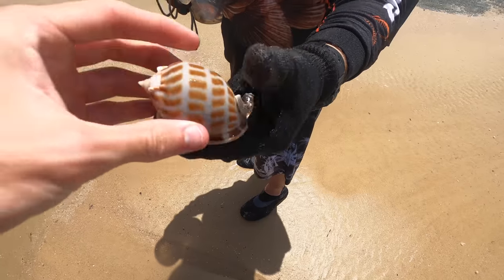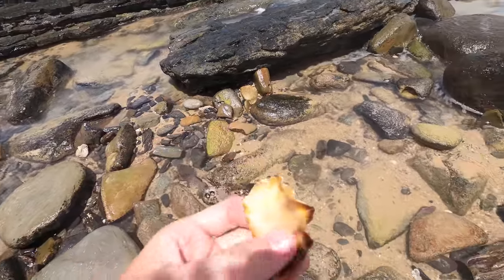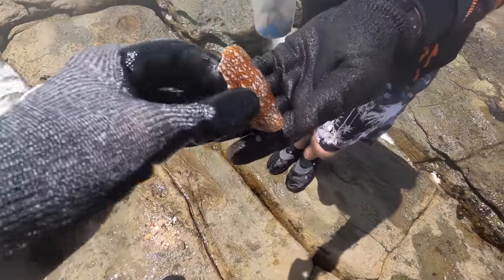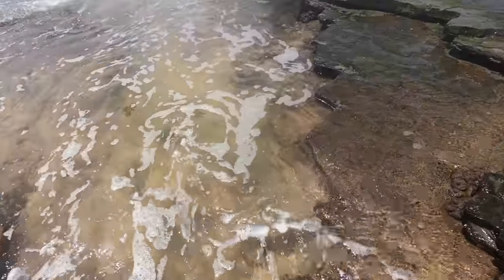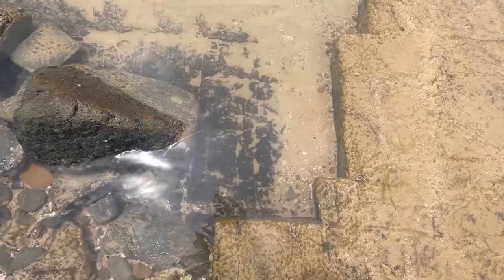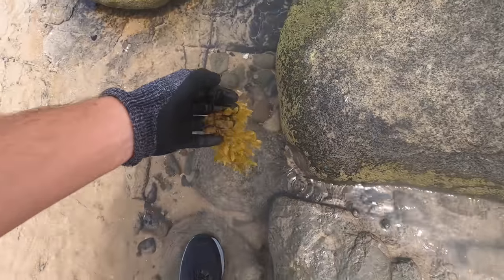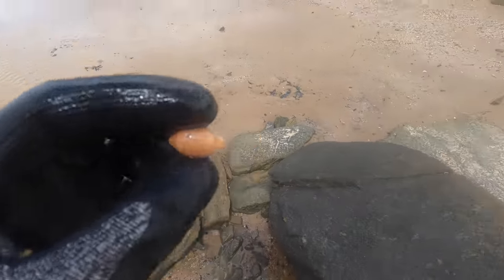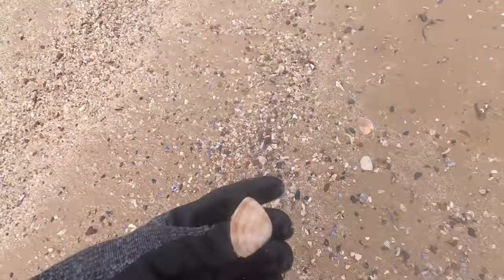HE FOUND A SUPER DEADLY SEASHELL WHILE OUT BEACH COMBING IN A SUPER STORM WITH DANGEROUS SWELLS!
FINALLY, after over a week straight of just micro shelling because of the high tides and swell alllll week long, were back to normal shelling baby! How good was todays shell finds too guys!? Who was able to guess every single shells name!? My favourite shell of the day was 100% the triton shell!